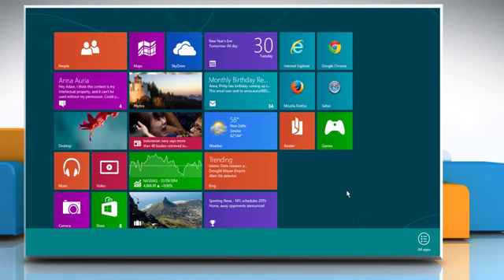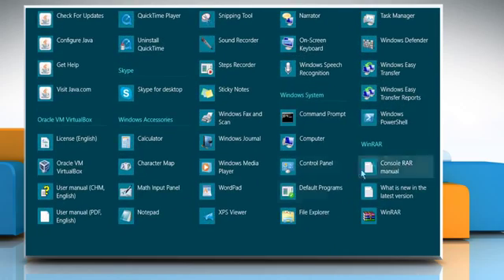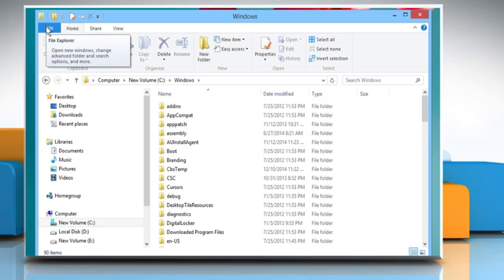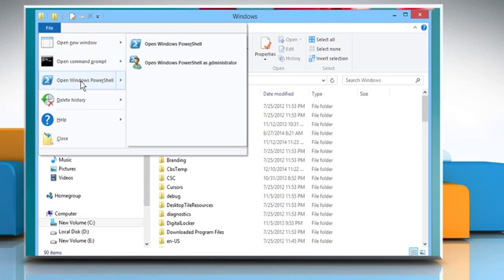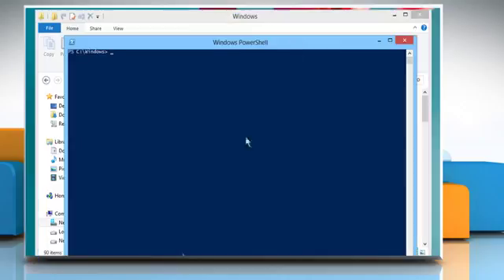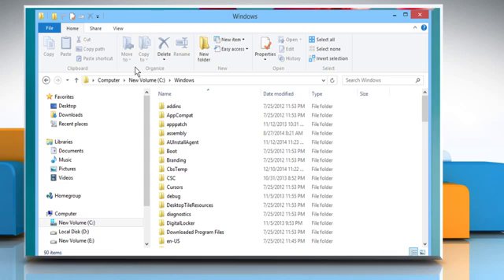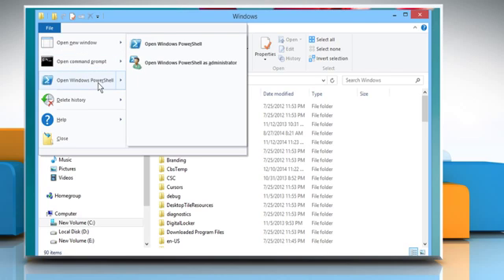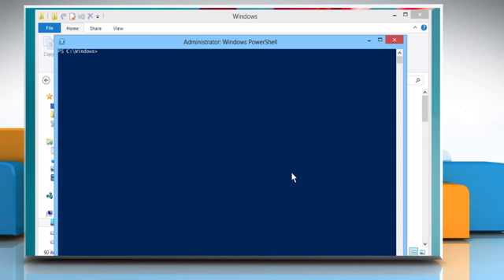How to launch PowerShell to the current folder on Windows® 8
Are you looking for the steps to launch Windows® PowerShell, which is a complex tool for administrators and power users, within the currently selected folder? Watch this video to launch PowerShell to the current folder on Windows® 8.